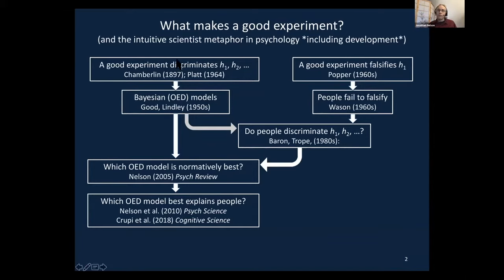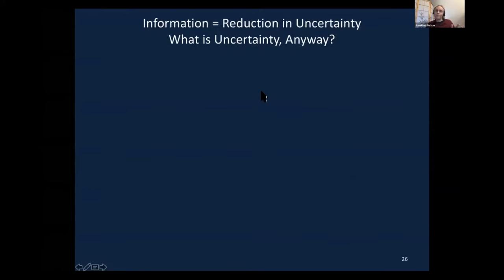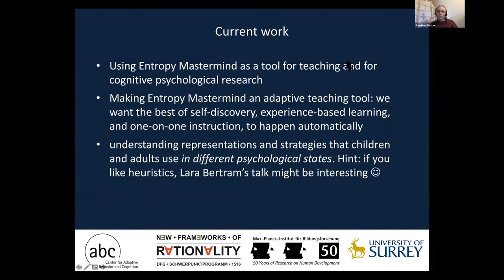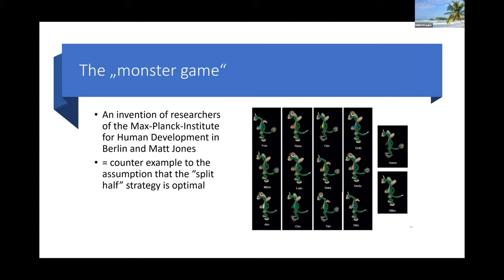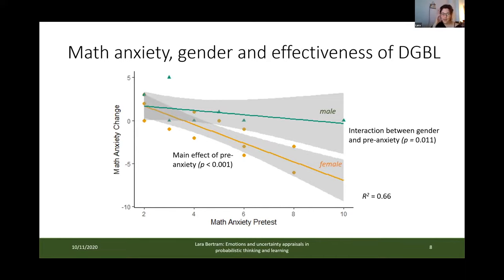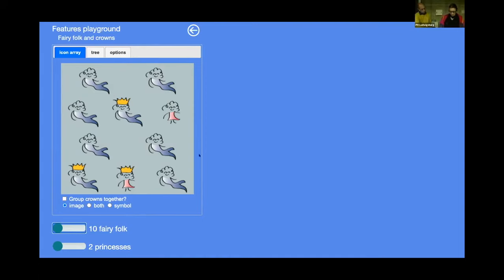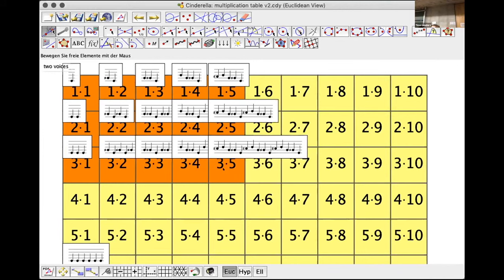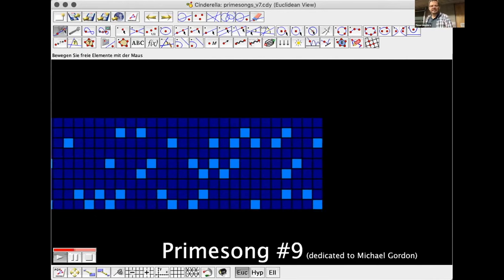14 - Bounded Rationality and Primary school; Mathemagical Music.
14 - Bounded Rationality and Primary school maths